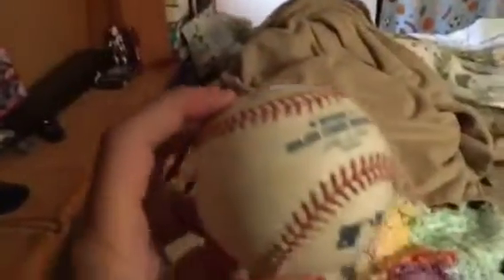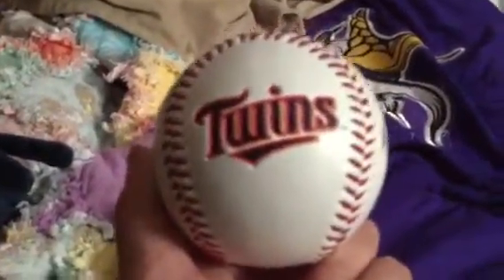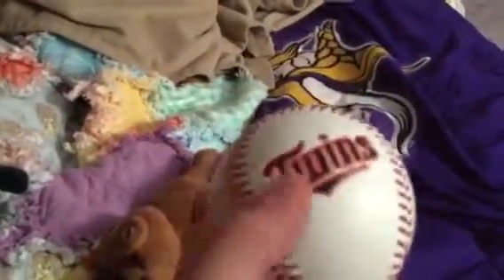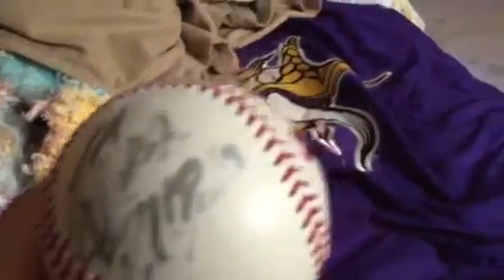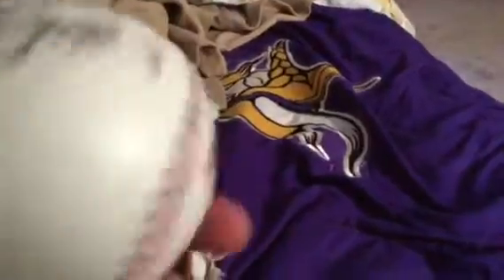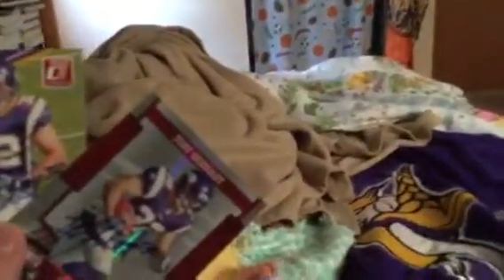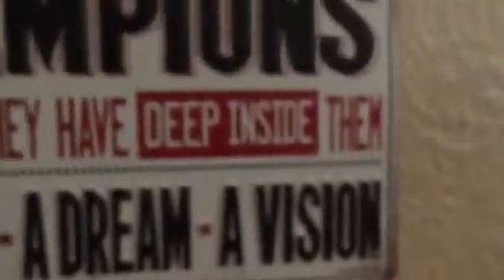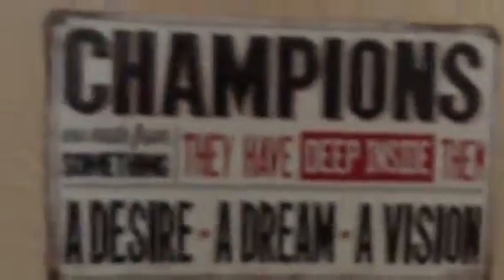Special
You know my info